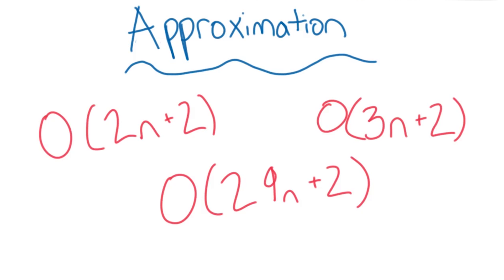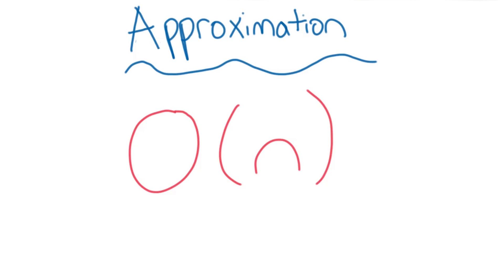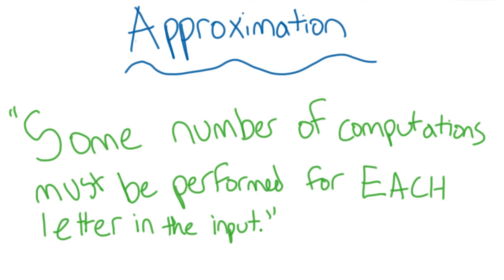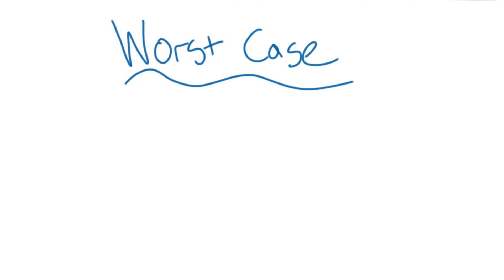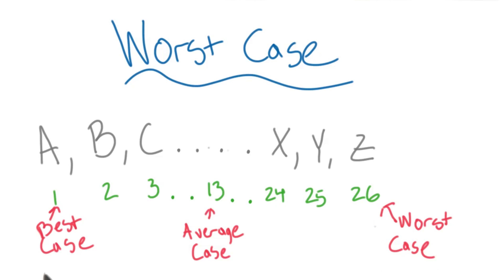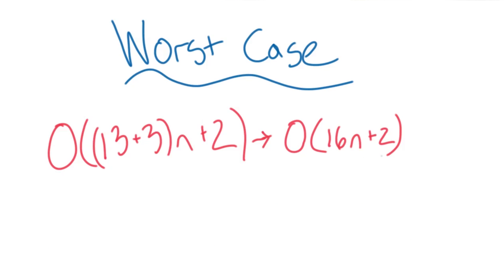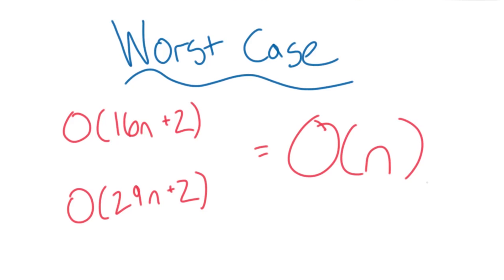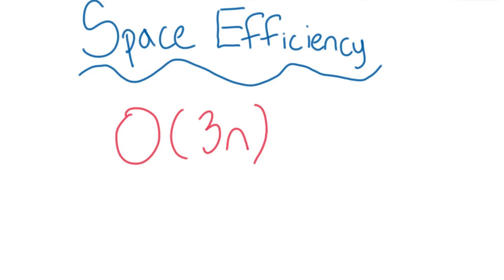Worst Case and Approximation